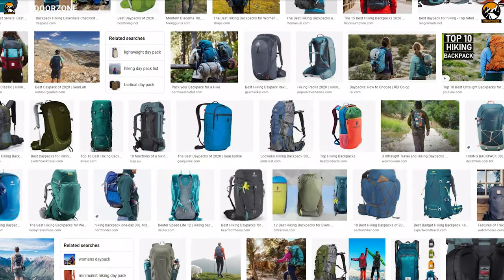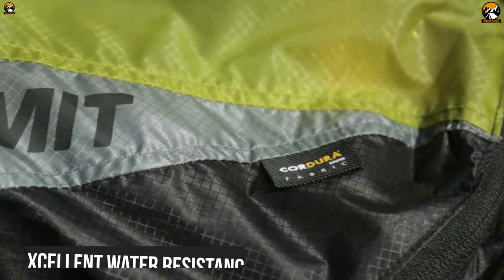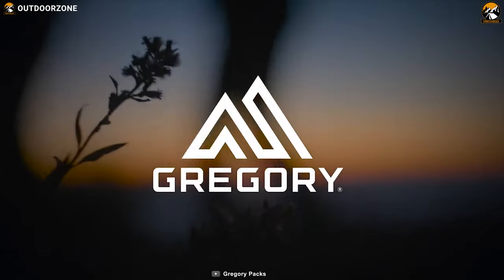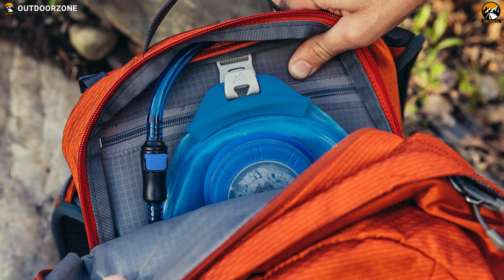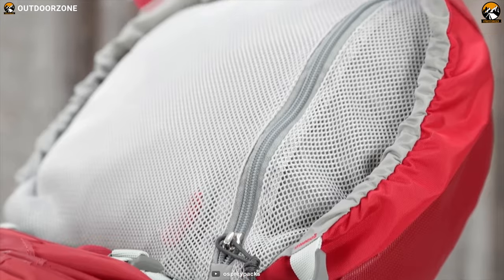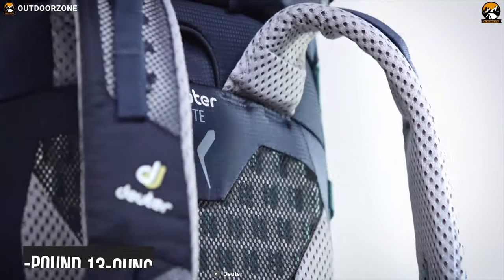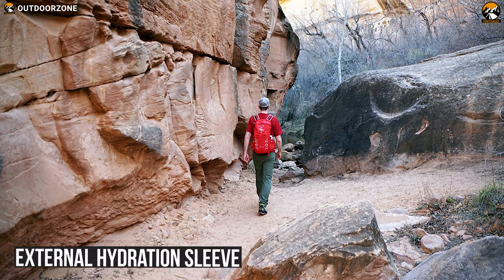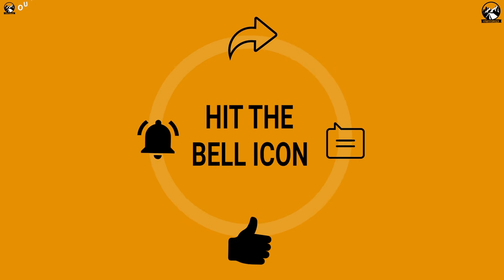5 Best Hiking Daypacks That Aren't Super Expensive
Some of the best hiking daypacks will serve you well on your short day hikes, summit scrambles, and even for your day-long adventures. In this video, we have discussed the 5 best hiking daypacks that aren't super expensive.

Best Hiking Daypacks List:

0:00​ - Introduction

01:09​ - 5. Sea to Summit Ultra-Sil Daypack

02:47​ -  4. Gregory CITRO 24 H2O

04:18​ - 3. Osprey STRATOS 24

05:48​ - 2. Deuter Speed Lite 26

07:15​ - 1. Osprey TALON 22/Series